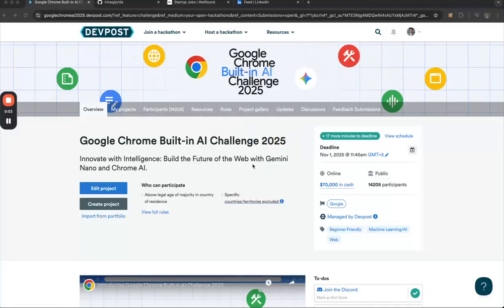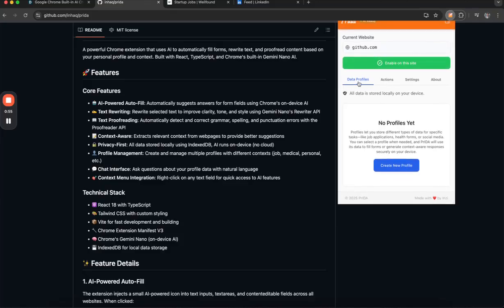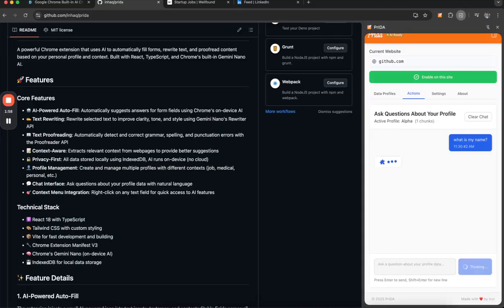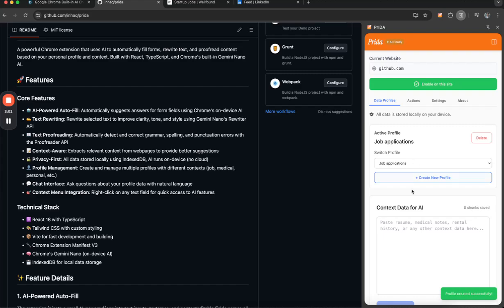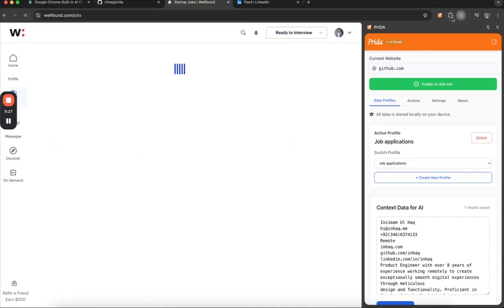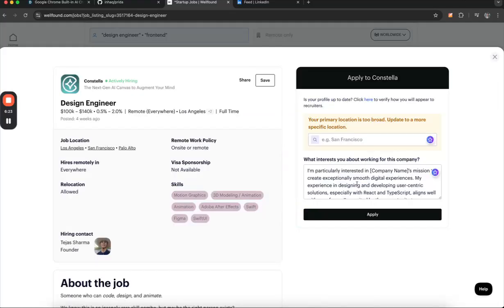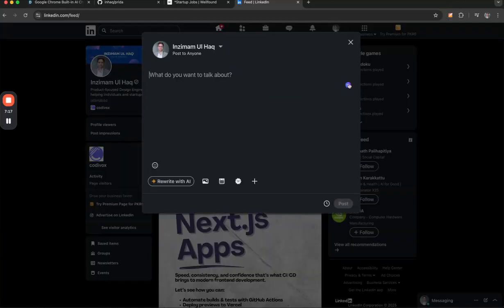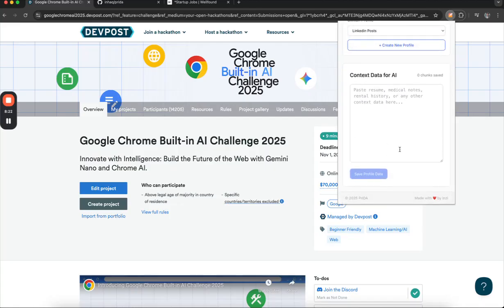Google Chrome Built in AI Challenge 2025 - Prida